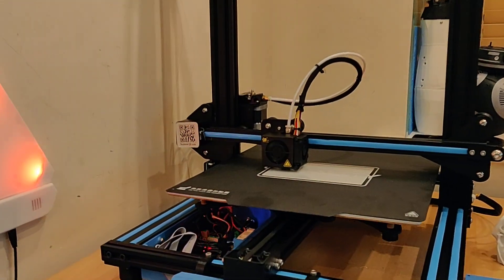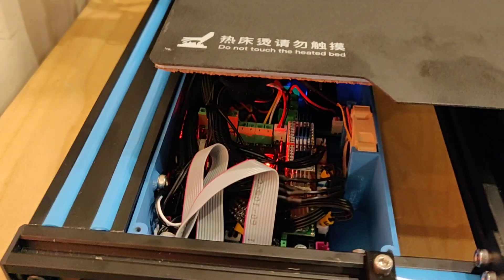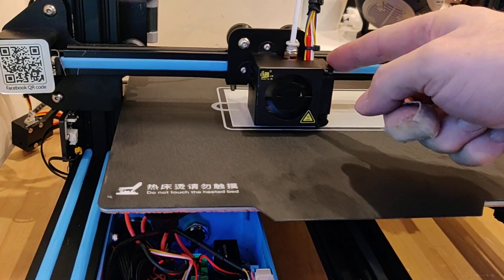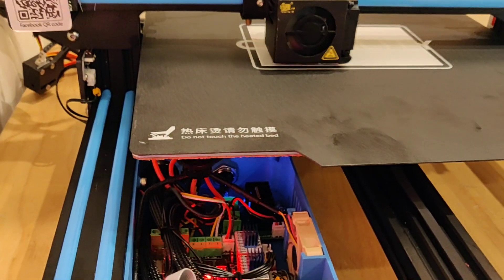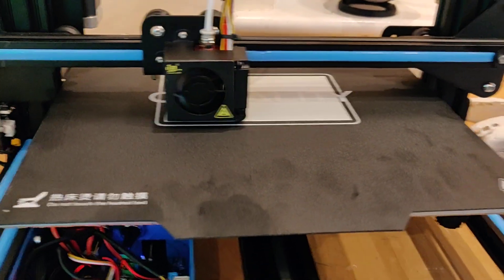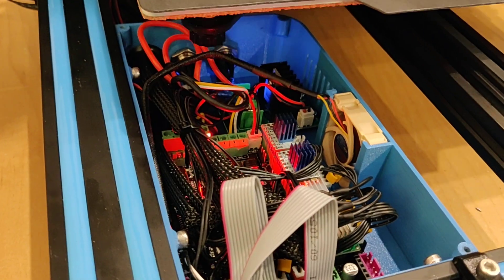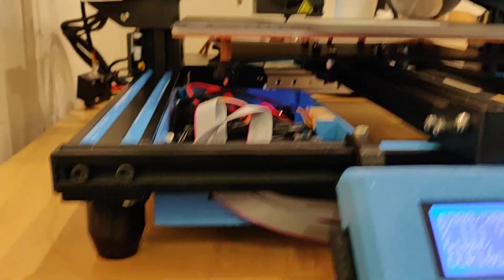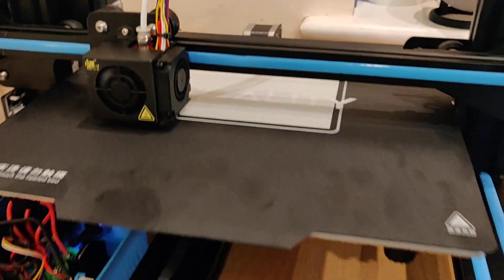CR-10S Mods and 24v upgrade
Here is my CR10S 24v upgrade.